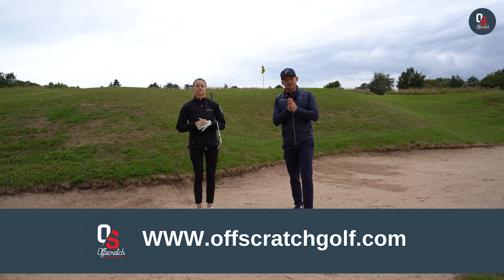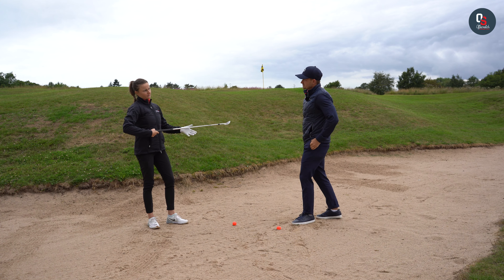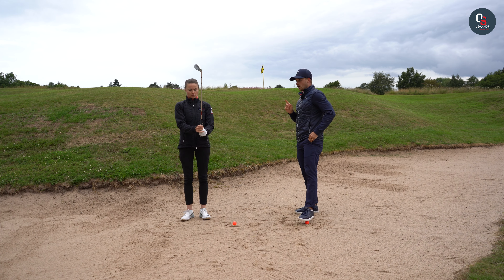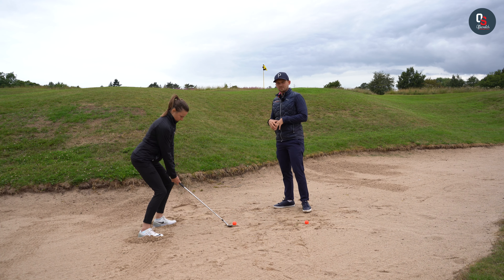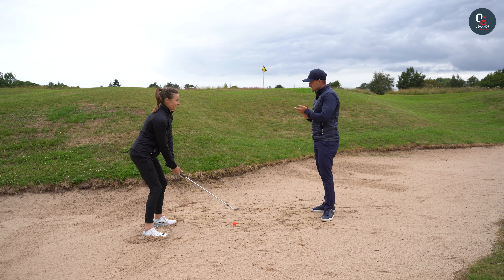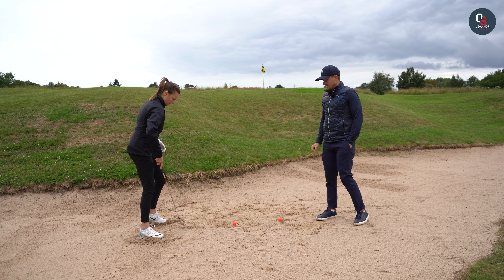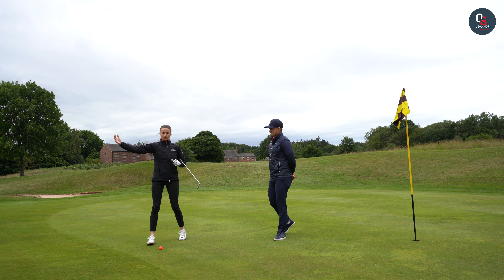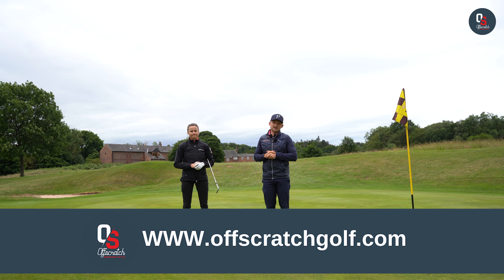The Only Simple Bunker Lesson You Need - LIVE LESSON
This is the only simple bunker golf lesson you need! It works every time and helps you get out first time, every time! Follow this simple golf instruction and never leave the golf ball in the bunker again!

This is a simple bunker lesson and it works! The Only Simple Simple Bunker Lesson You Need.

ALL PLANS are now £29.99 for the entirety of JULY!!

For more help with your game take a look at our latest coaching plans: